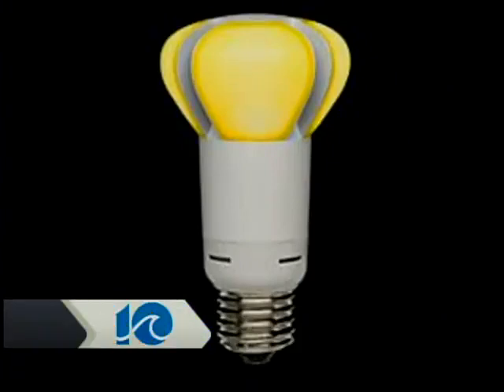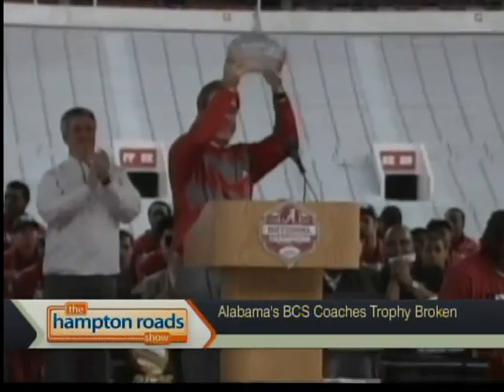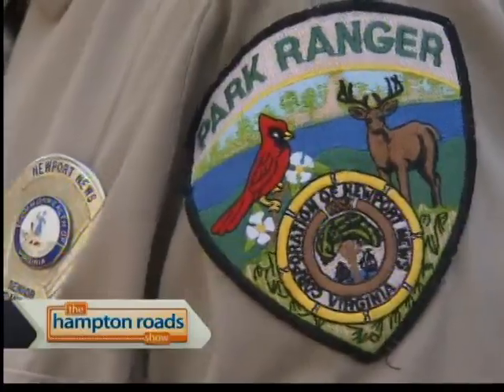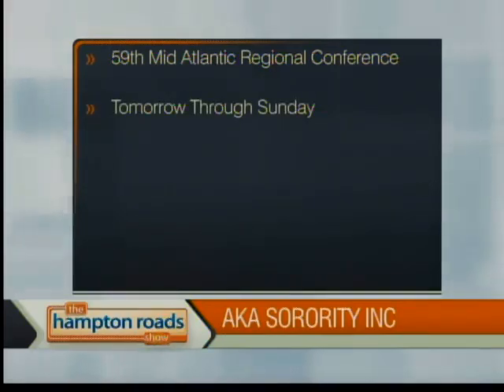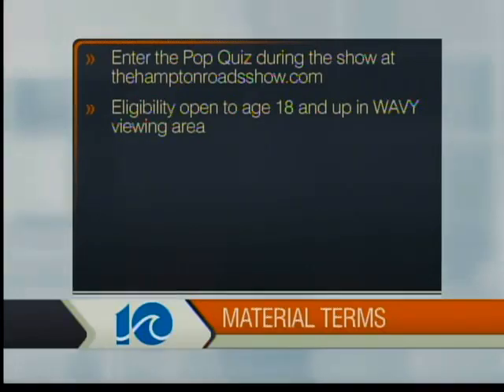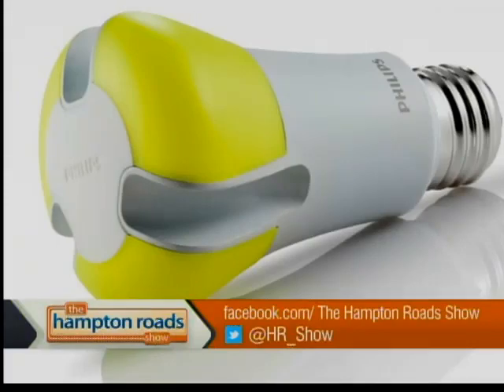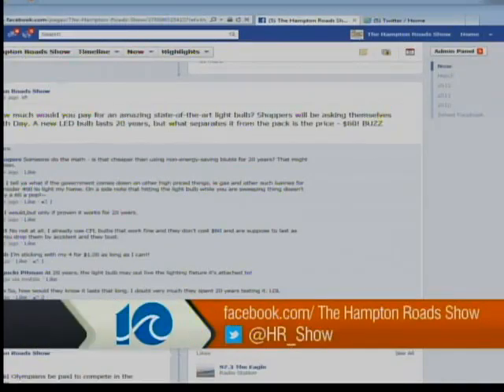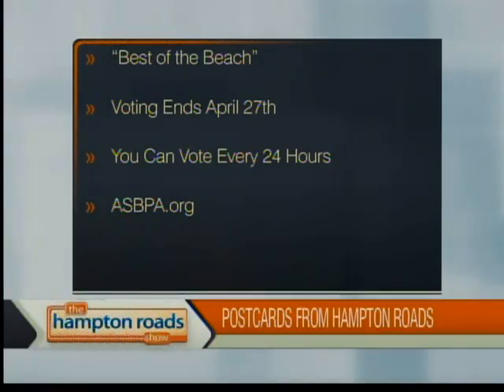The Hampton Roads Show | April 18, 2012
The Hampton Roads | April 18, 2012 | thehamptonroadsshow.com